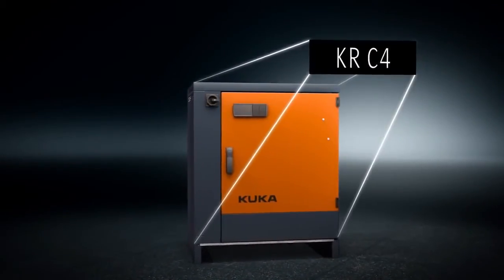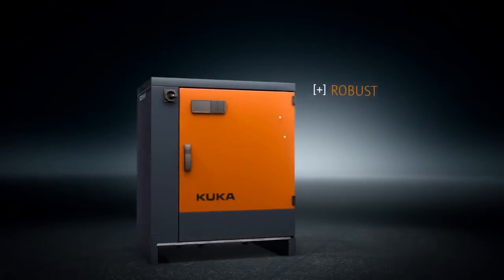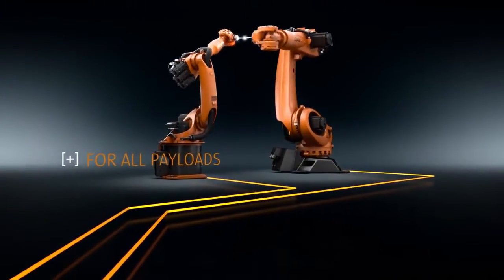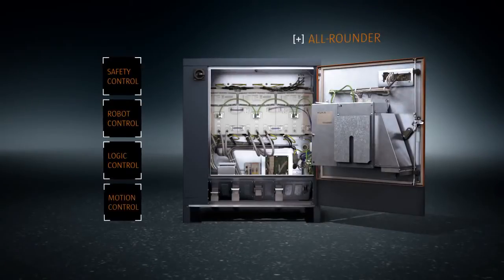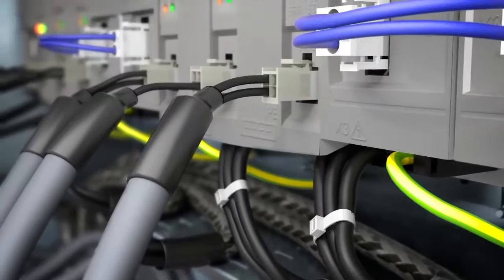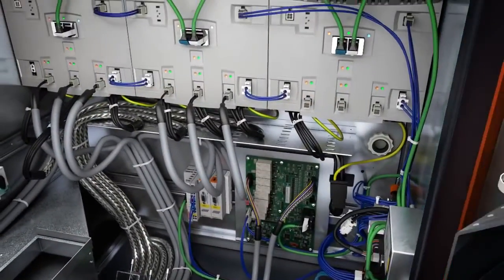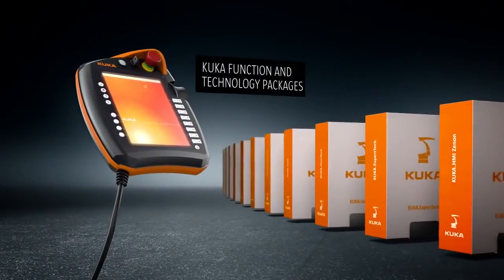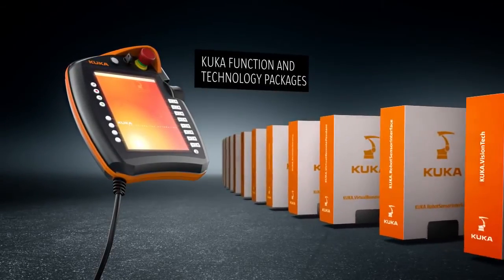BACA Robo SawJet KUKA Controller KR C4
BACA Systems uses the KUKA Controller KR C4.  As exclusive partners in the stone industry, KUKA Robotics and BACA Systems have a commitment to work together to provide the latest technology to its customers.  The Robo SawJet is PC driven and the KR C4 makes that all possible.